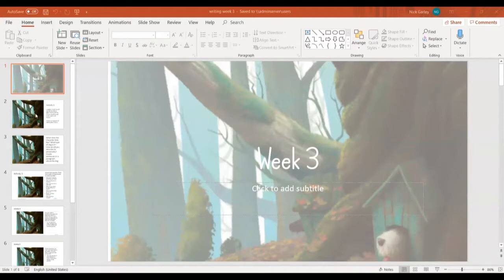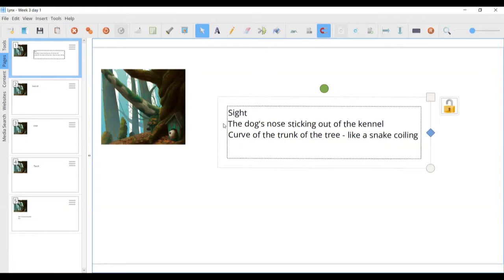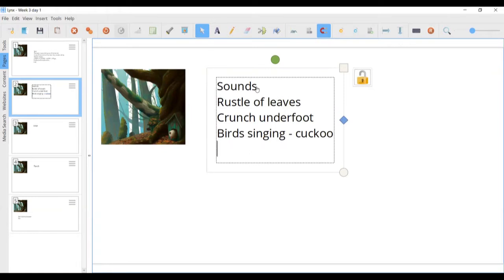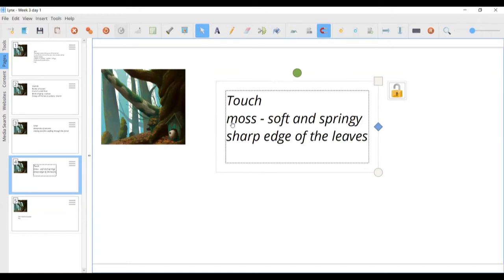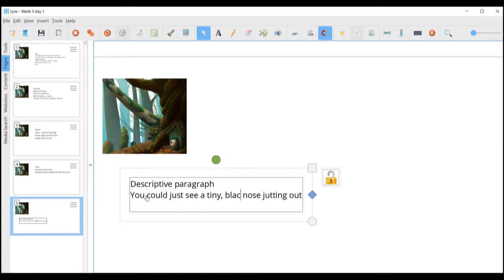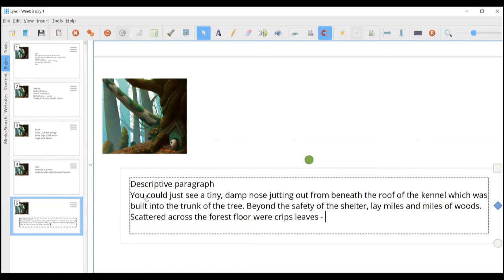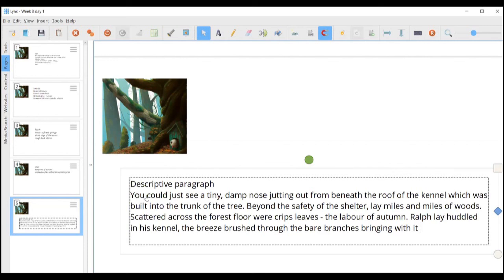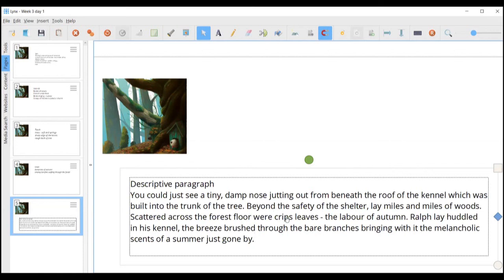Week 3 day 1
This is the lesson for week 3, Year 6 writing and it's day 1!